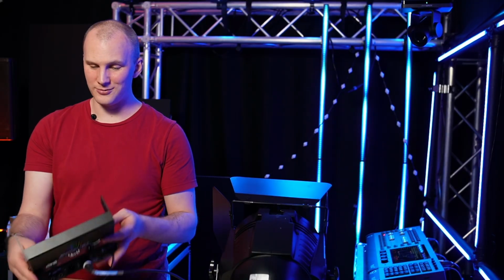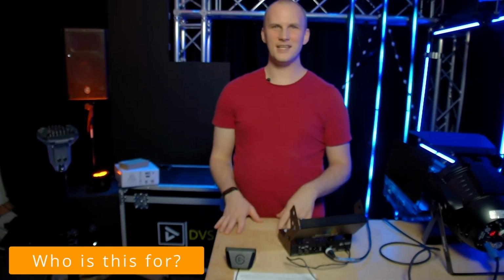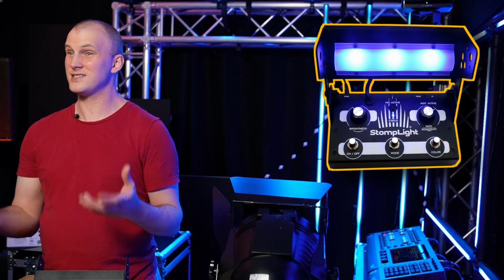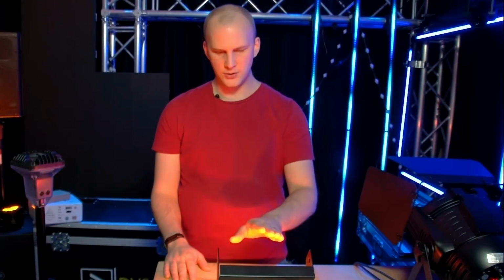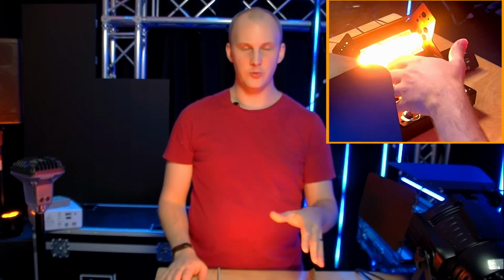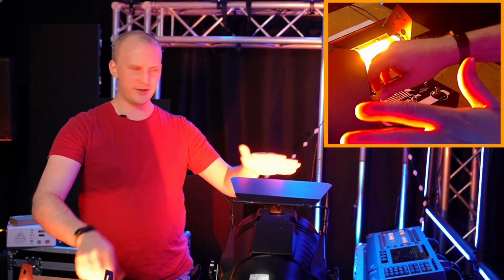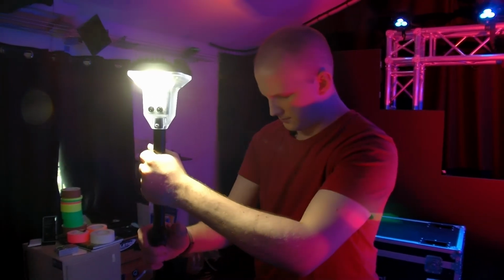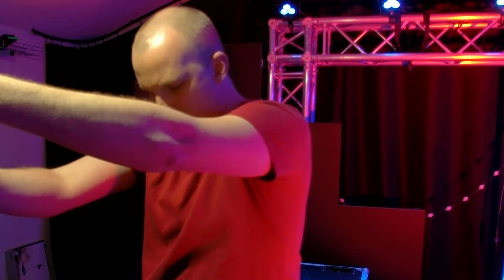Lighting for Solo Artists and Bands on Tiny Stages - Stomplight Reviewed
Looking for simple stage lighting as a solo performer or small band?
In this video, I review the StompLight — a combination foot controller + stage light designed specifically for small acts, solo artists, and anyone who wants plug-and-play lighting that actually works.
I didn't think I was going to be this impressed... watch to find out what makes this device stand out, and why I like it so much we decided to carry it at Above AVL!

Cameras:
Camera 1: ZV-E10

-David

00:00 Introduction
01:22 What is it?
02:26 Different modes
03:25 DMX Control
03:54 How does it work?
04:51 What do we think?
05:49 Devos Light Ranger
07:46 Who is this for?
09:12 Closing Monetization ID TGG0OCXYH5ACR9QY